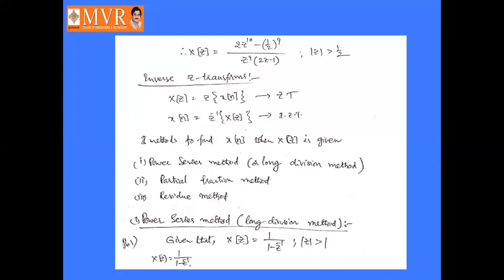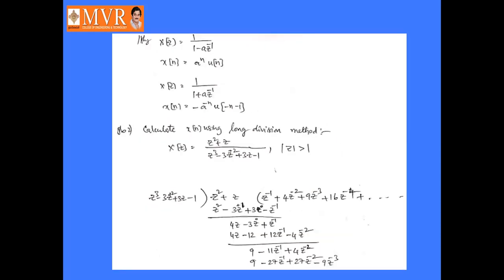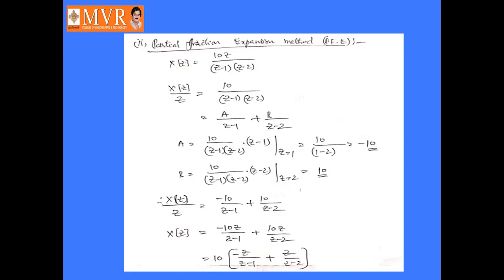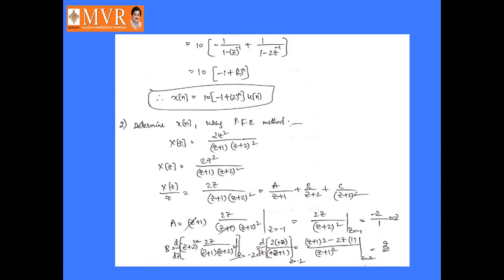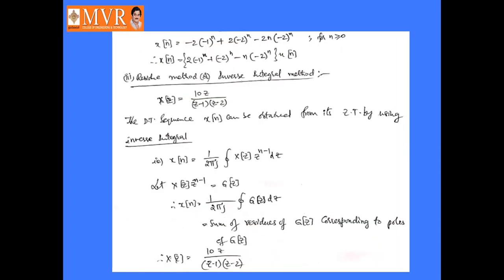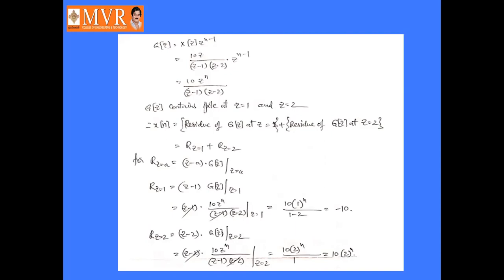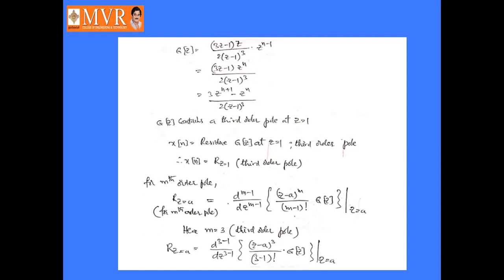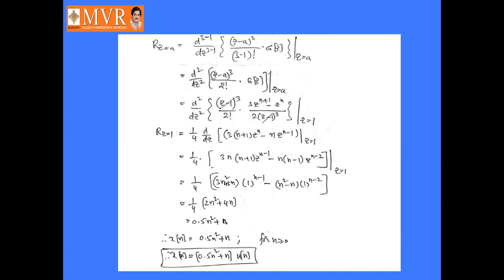EEE 22 S&S Inverse Z Transforms Class 29